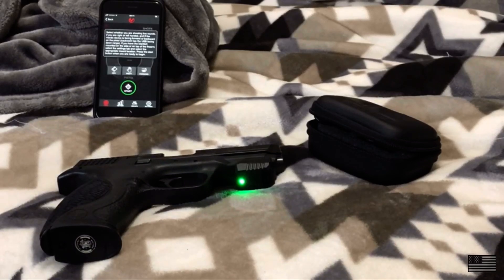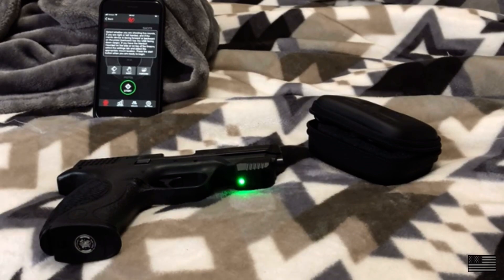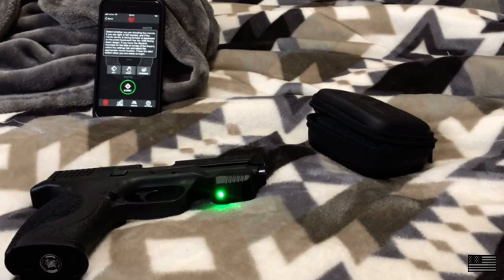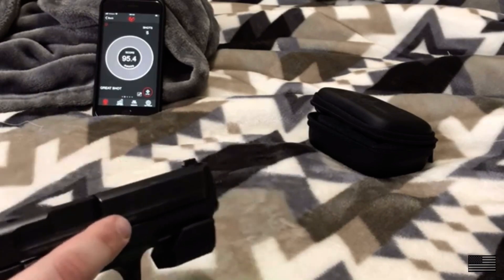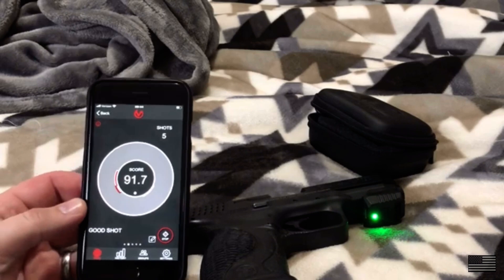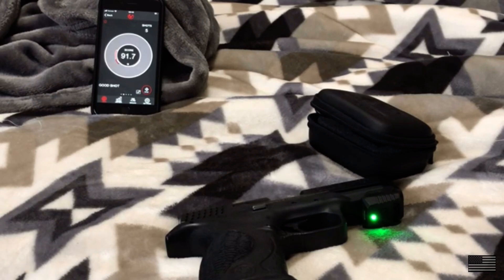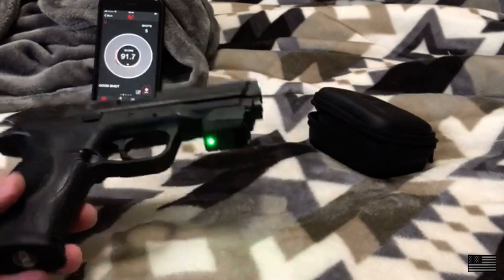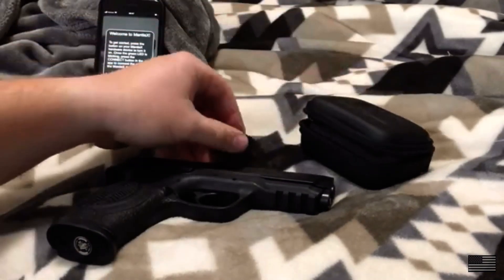Don’t waste any more ammo!!! Mantis x10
Repost of older video. Times are tough with ammo so I wanted to make sure my viewers know about this awesome dry fire aid.